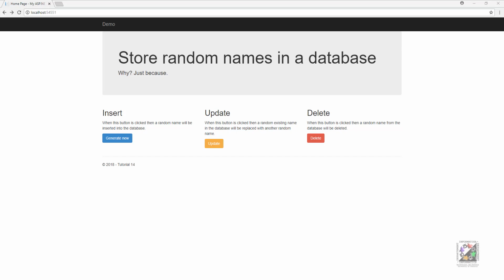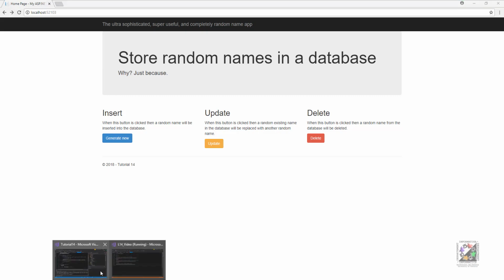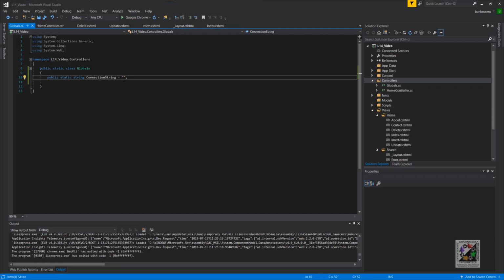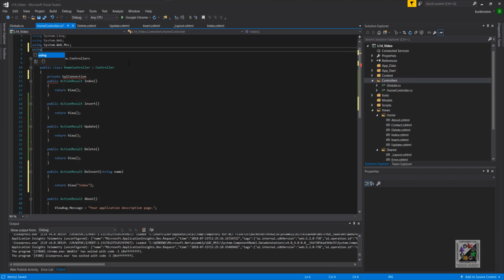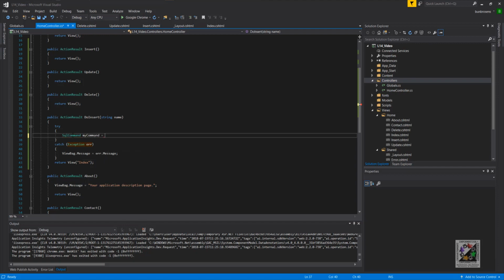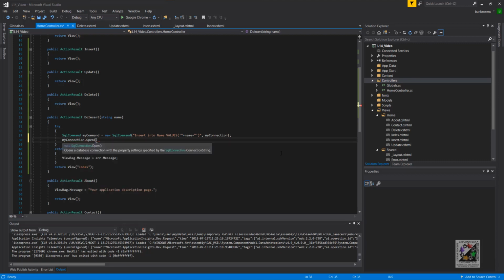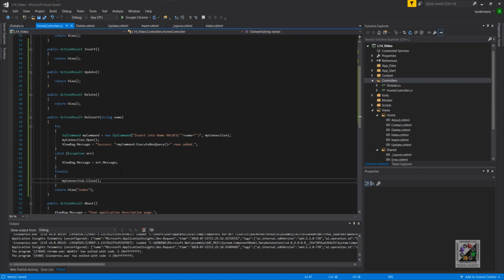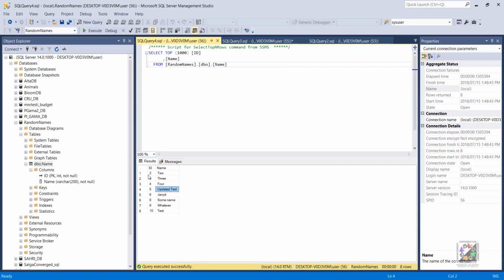INF 272 - Introduction to DB Programming